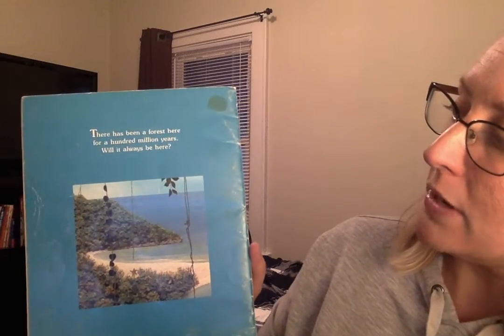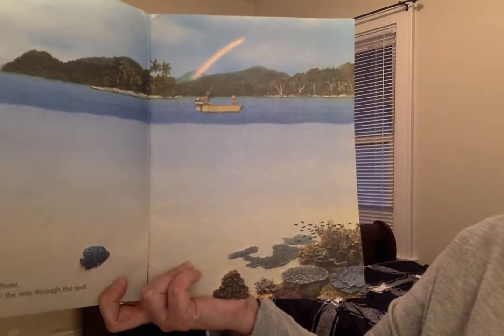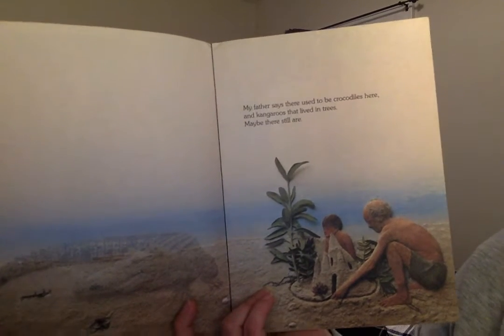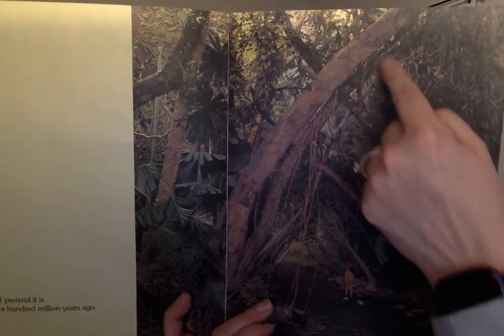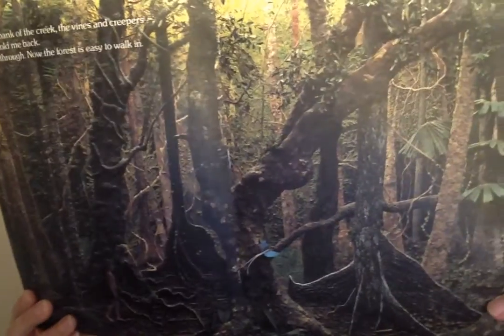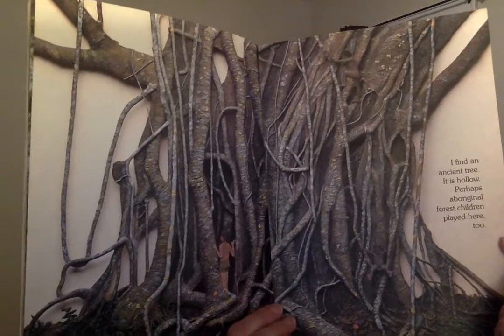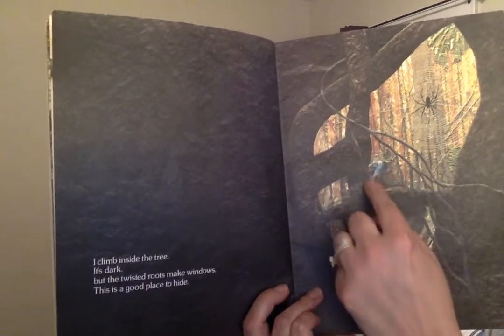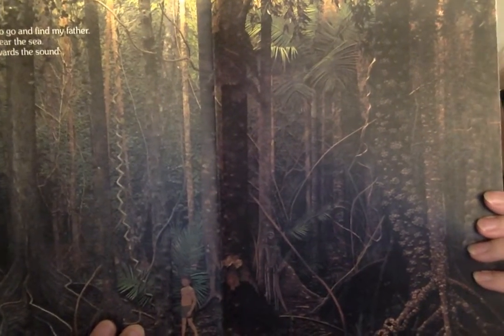Where the Forest Meets the Sea by Jeannie Baker